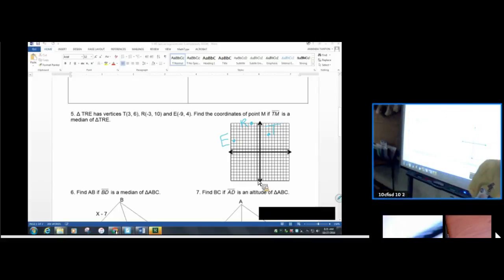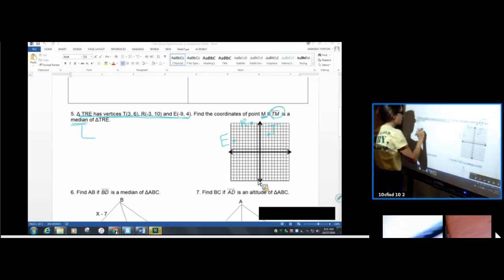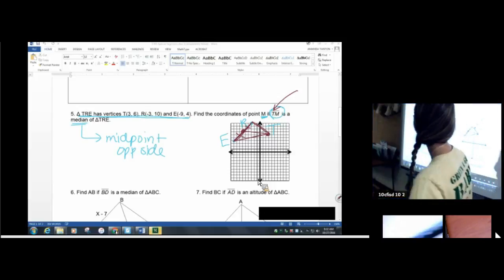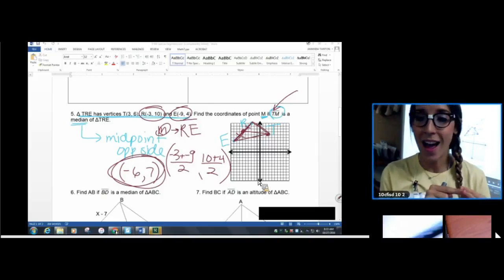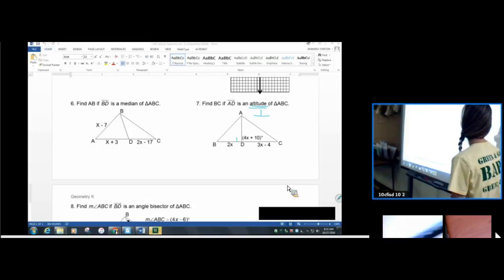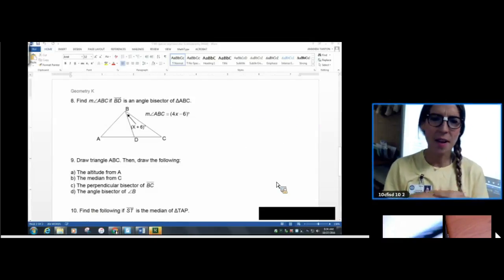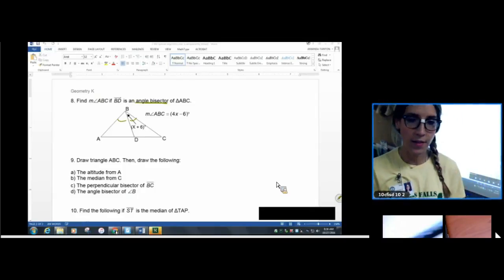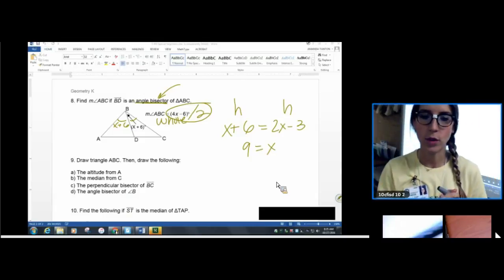Special Segments WS #5, 7, 8